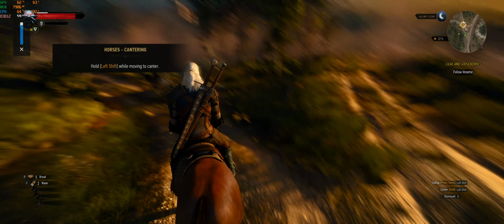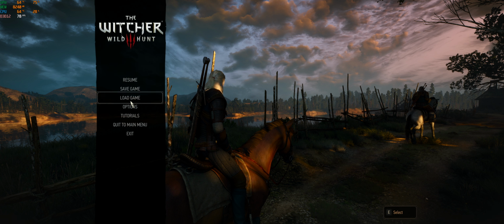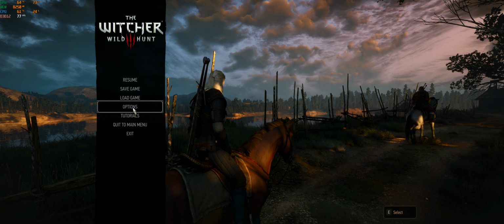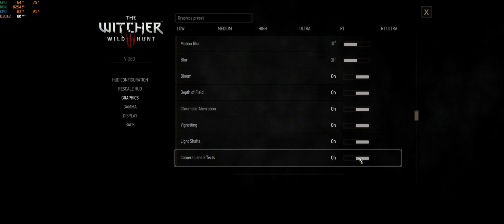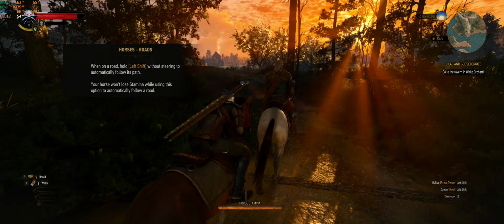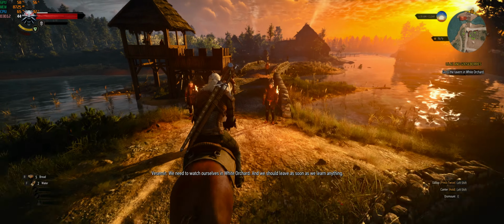The Witcher 3 running at max settings at 4K ultra wide on i9 9900K with RTX 4090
First time playing the Witcher 3, its interesting... just another game I have not gotten around to messing around with all these years.

Frame rate, CPU temp, CPU utilization, GPU temp, GPU utilization, and system memory utilization in upper left corner

Yes, I know, you think im bottlenecking my poor innocent 4090, I looked at numbers with a newer 12/13th gen, and Im just not convinced, if I was, id be ordering one as im sitting here typing this out... yeah, there is some performance to be gained, but im not sure its enough to justify spending EVEN MORE money on parts today, but be assured, im monitoring the situation and will upgrade when it makes sense.

Specs on my main gaming machine:
3.6Ghz Intel Core i9 9900K
MSI Z390 Godlike Motherboard
64Gigs Gskill Triden Z Neo DDR4 3600 Ram(2x32GB)
24Gig MSI Gaming X Trio RTX 4090 Video
1TB M.2 SSD + 1TB M.2 + 4TB SATA  SSD + 4TB Hard Drive
Corsair HX1000i Power Supply
Cooler Master Cosmos C700P Case
38 Inch 165HZ LG Ultragear 38GN950-B Monitor
Razor Huntsman Elite Keyboard
Razer Basilisk Ultimate Mouse

Videos are being captured on my separate workstation/capture rig:
3.3Ghz Intel Core i9 9820X
32Gigs Corsair Vengeance Pro DDR4 3600
ASUS X299 SAGE Motherboard
11Gig ASUS Geforce GTX 1080 Ti Strix Video
500Gig M.2 + 2x 1TB SATA + 3TB Hard Drive
EVGA 1000 WATT P2 Power Supply
Elgato 4K60 PRO + 2X Elgato HD60 PROs
Corsair 1000D Super Tower Case
38 Inch ACER 4K Ultrawide + Dell 4K 27 inch Vertical